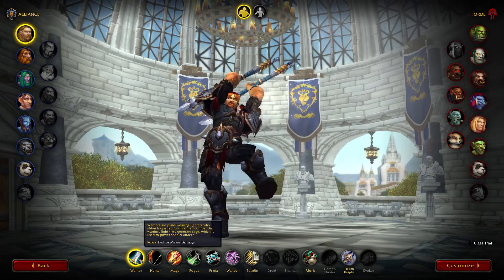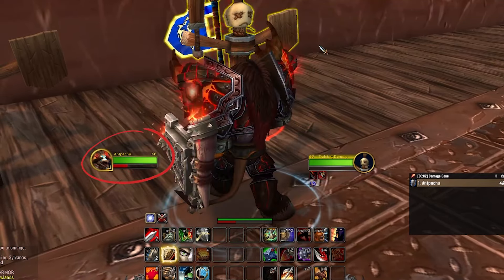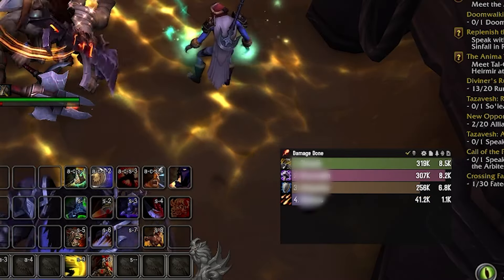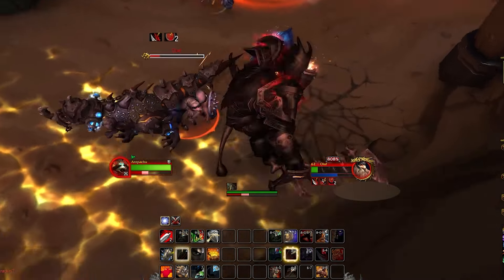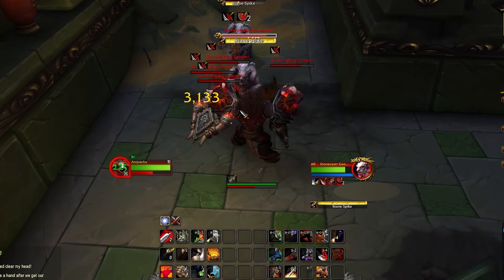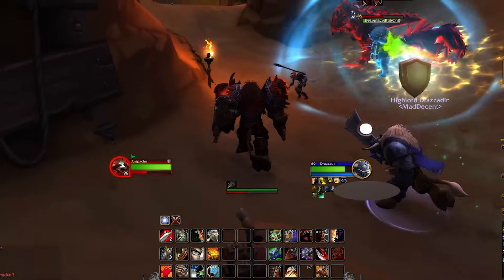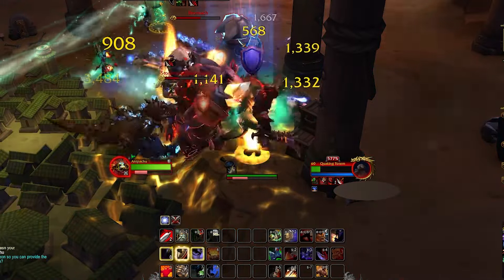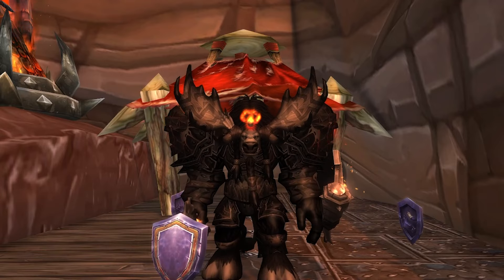New Player Warrior Tank Guide for World Of Warcraft Dragon Flight!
Today we are going to talk about what Warrior tanking is like for the new WoW Dragon Flight expansion! We are going to touch on what is cool about warrior, talk about what kills and style this class will give, and give some quick tips on how to play it.

Over 90% of gamers peak at "Gold" or lower levels of play, and those players need guides to help them get started, and get to that potential. I am hoping to help players get there and I hope you enjoy!